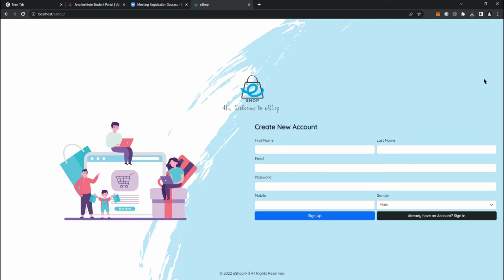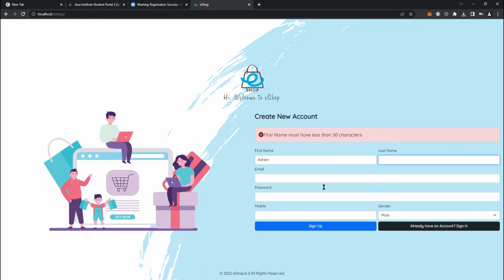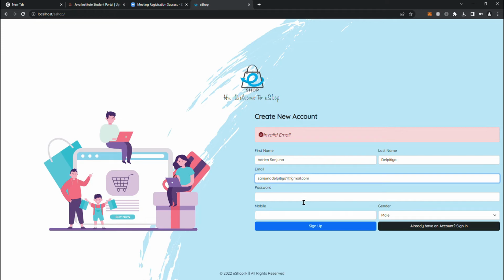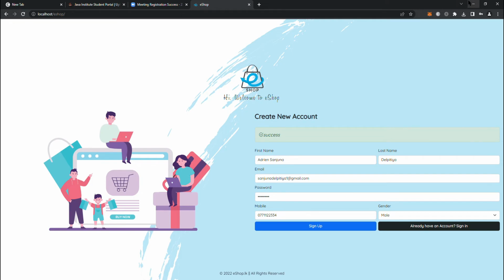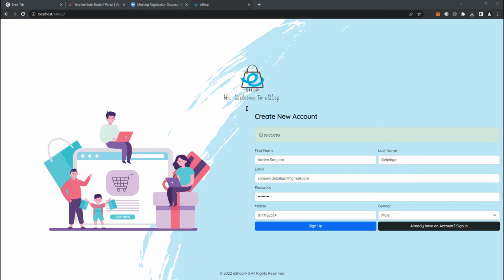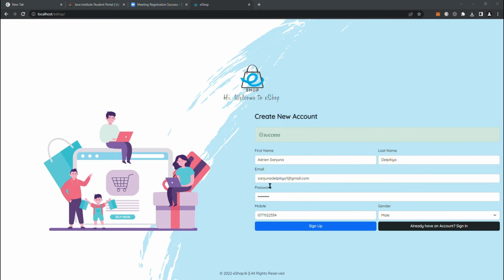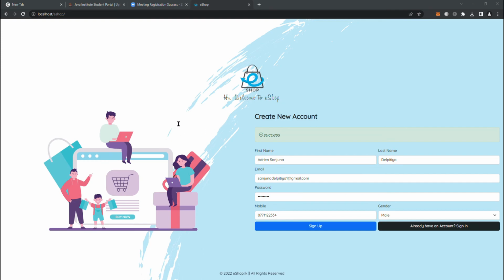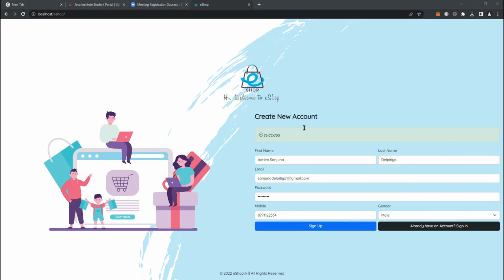Programming The User Sign Up Process Using Validations (eCommerce Project)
Video title : Programming The User Sign Up Process Using Validations (eCommerce Project)